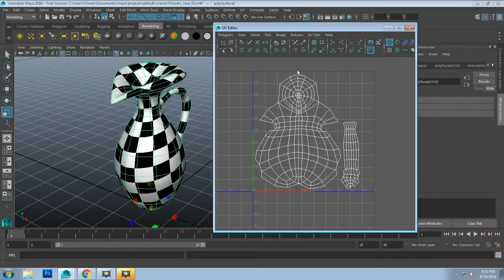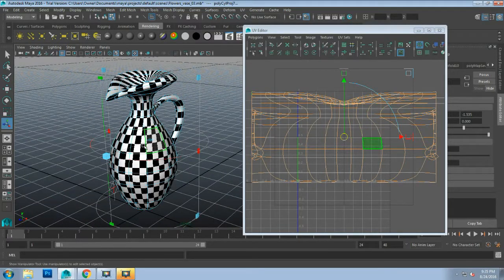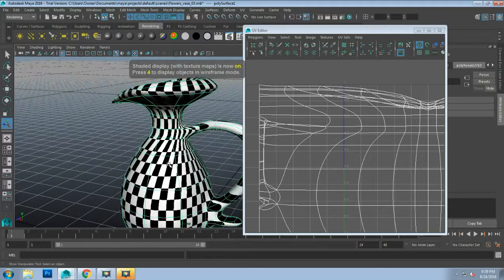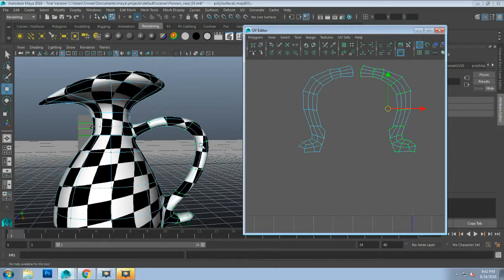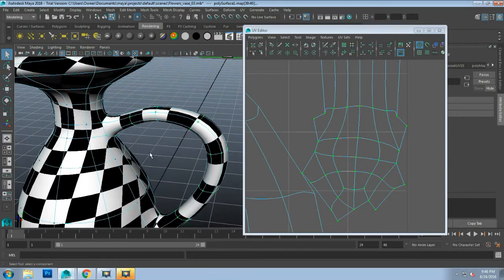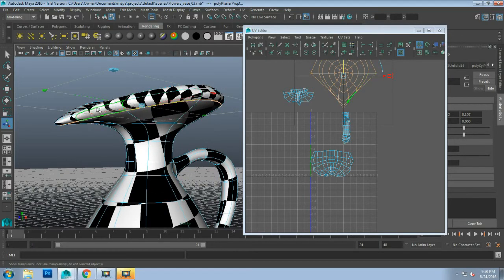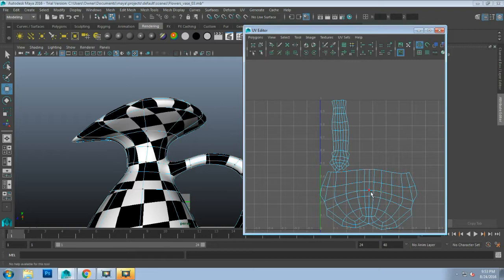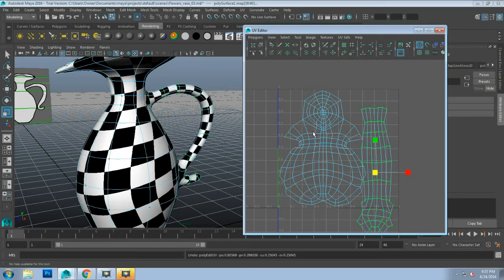Vase Box Model Part 5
In this video I will go over how to UV the vase model in Maya.